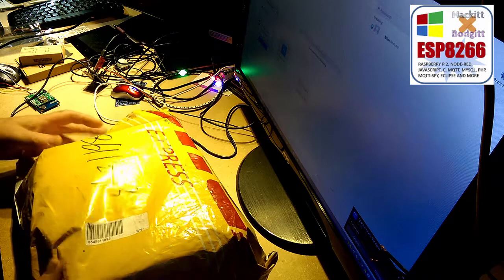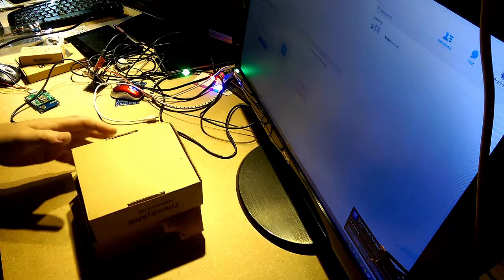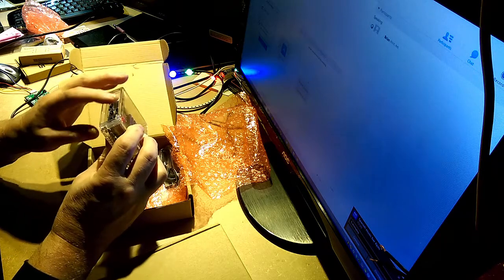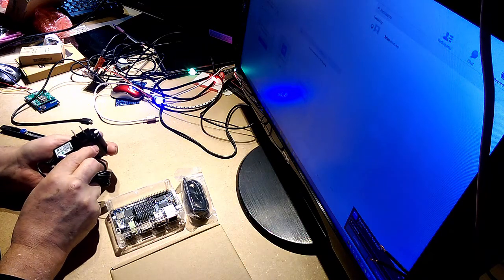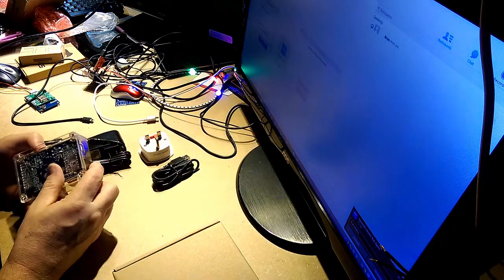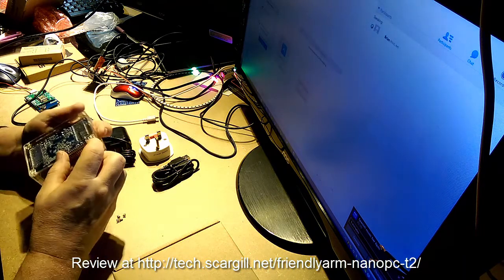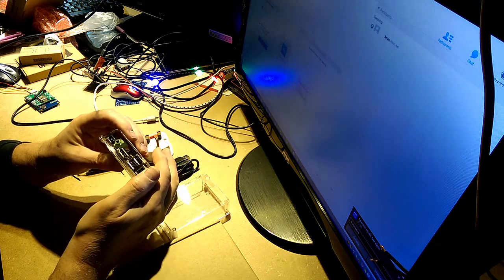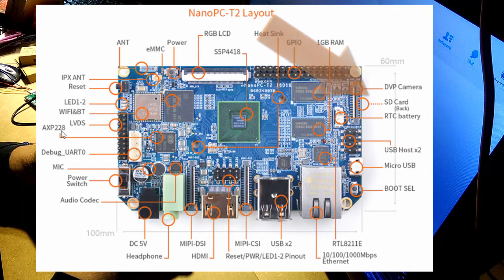FriendlyArm NanoPC T2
The FriendlyArm Nano-PC T2 is another contender for the SBC Crown - what does it look like - what can it do? This opening video leads to the blog and gives you insights into this new Raspberry Pi lookalike.